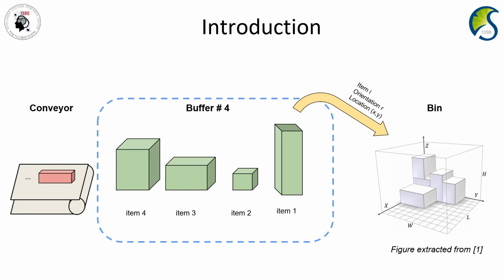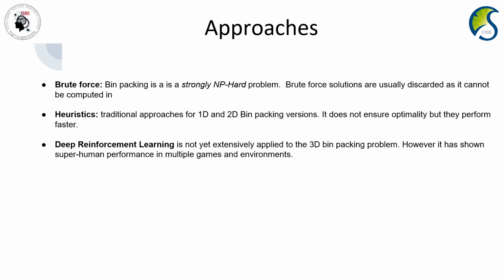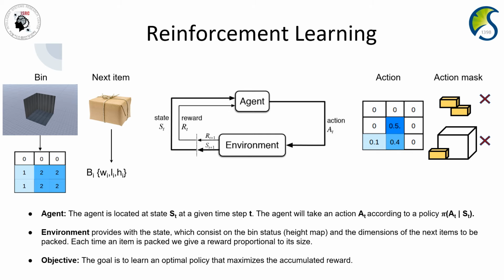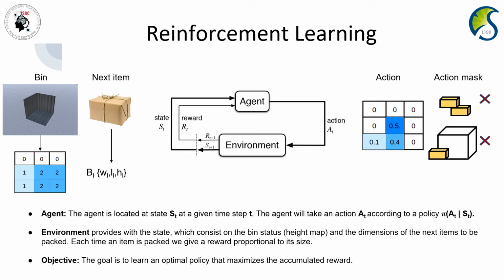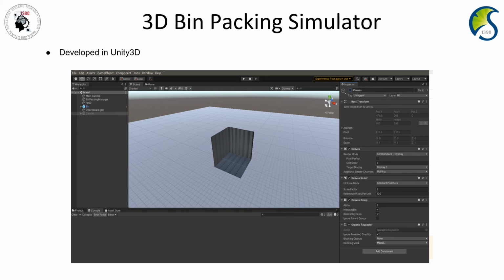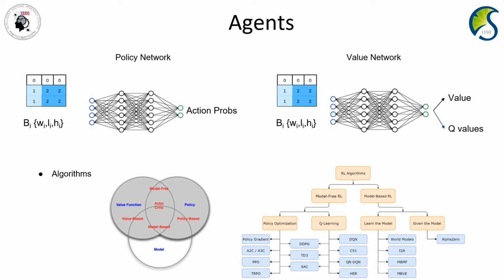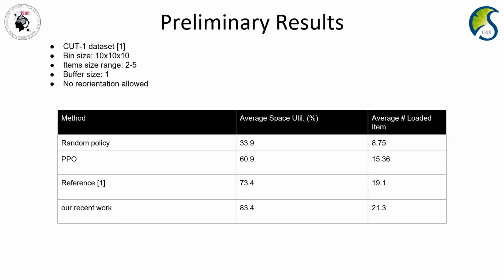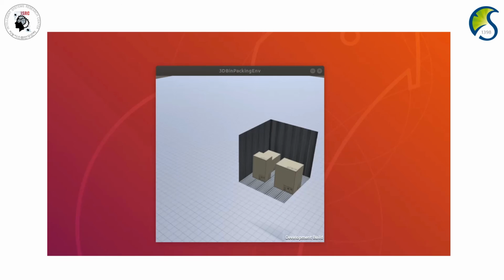ISRI Hyundai Project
This is the video that introduce the Our lab's Hyundai Project